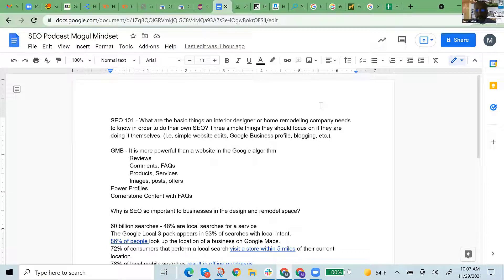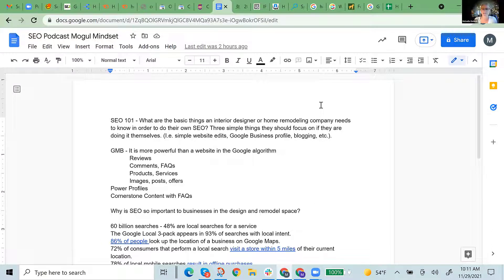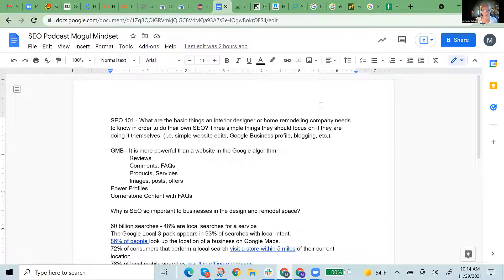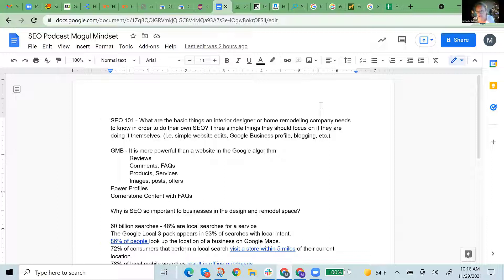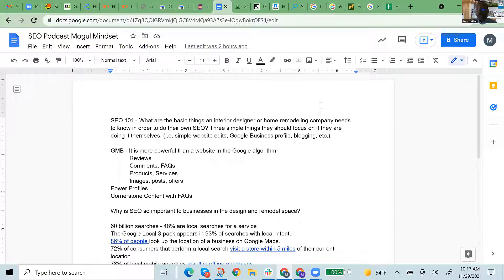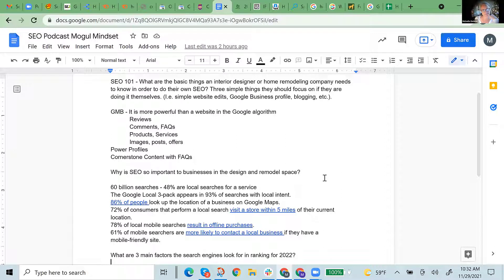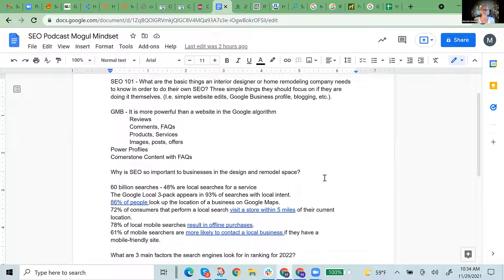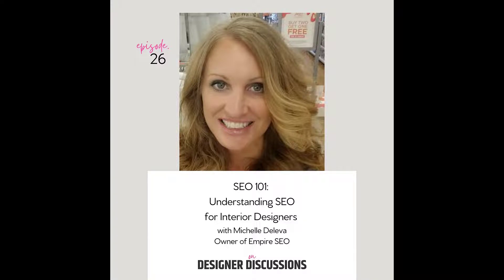Designer Discussions | Episode 26 | SEO 101: Understanding SEO for Interior Designers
Search engine optimization or SEO is the process of growing visibility within the search engines by increasing the quantity and quality of traffic to your website. In this podcast session we discuss the basics of SEO and how it impacts the interior design and home remodeling industry with special guest Michelle Deleva of Empire SEO.

About Designer Discussions

Designer Discussions is an educational interior design podcast on marketing, PR and related business topics. We also provide in-depth, actionable products in the Marketing Studio including time-saving templates and guides to help design professionals grow their businesses.

Designer Discussions is a partnership of three experts: Jason Lockhart, CEO of KABMS; Maria Martin, founder of DesignAppy; and Mirjam Lippuner, founder of Get Ink DIY.